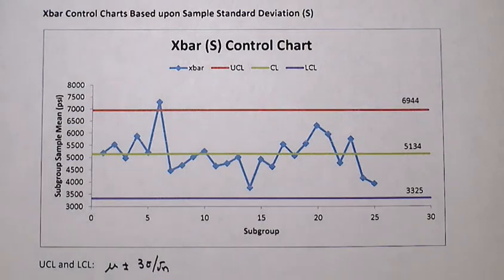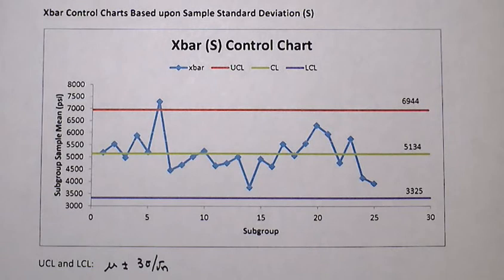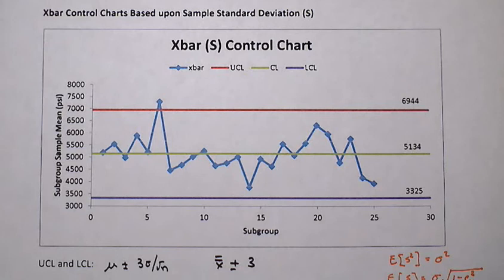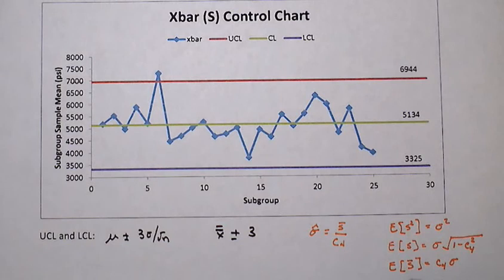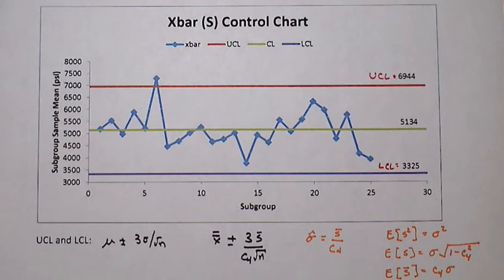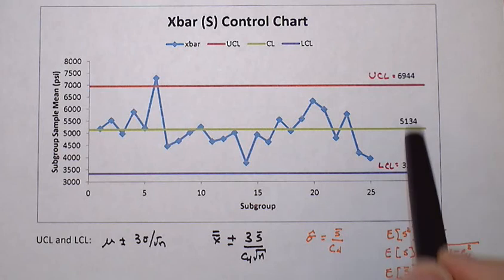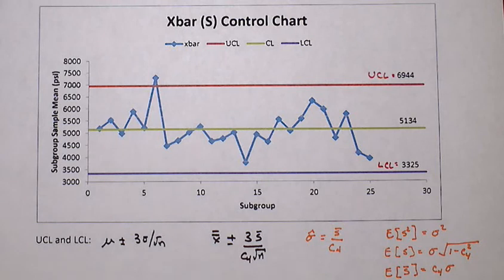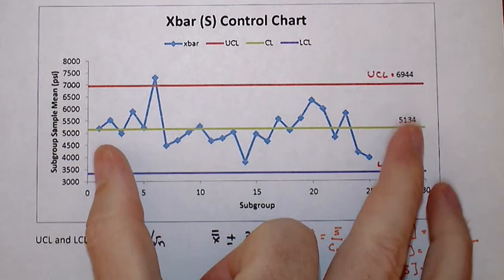SQC 1 Part 4 Xbar and S Charts